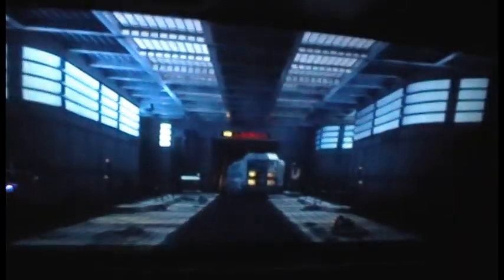Star Tours at Disneyland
Taking a thrilling journey through George's universe.